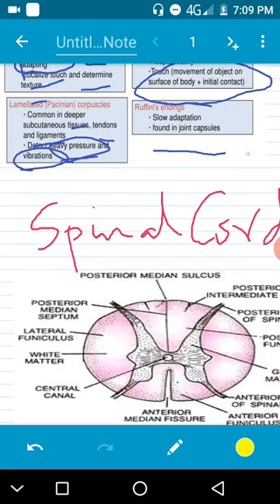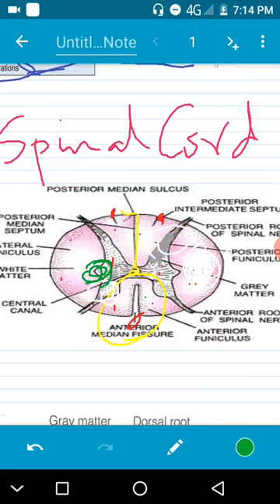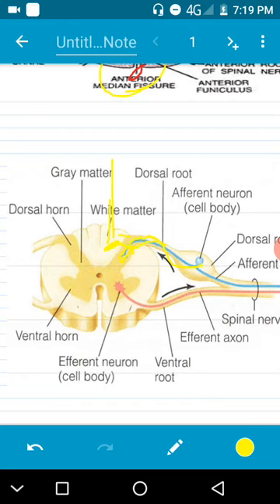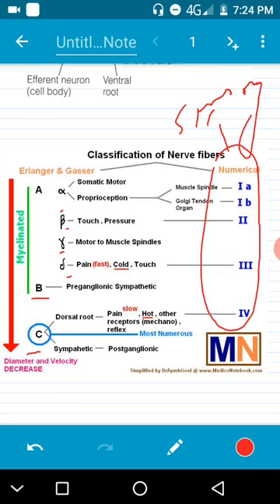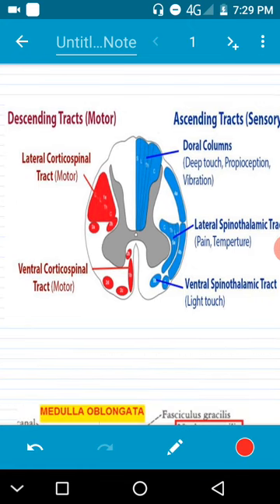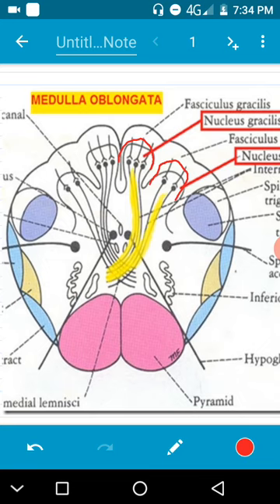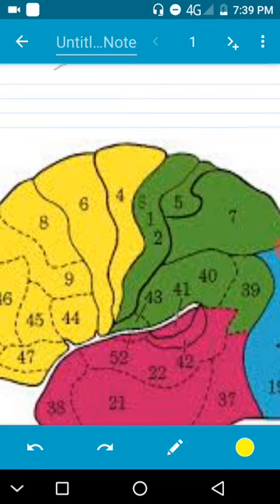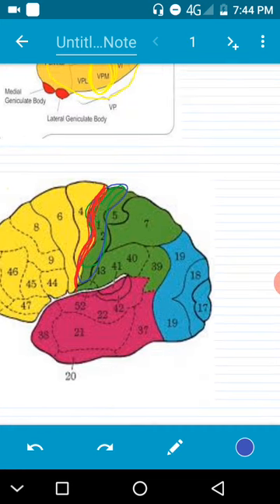CNS PHYSIOLOGY | NEURAL PATHWAYS OF SOMATIC SENSORY SYSTEM | Part-2 | SERUM MEDICO